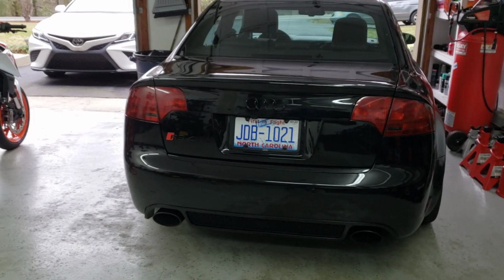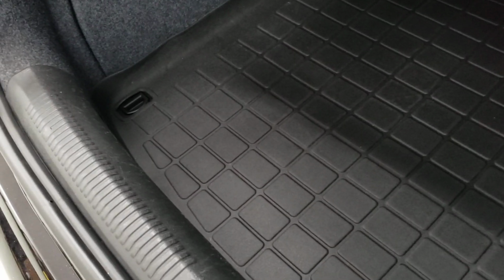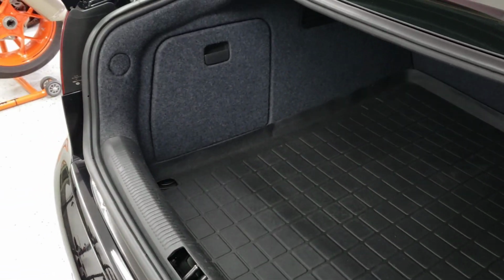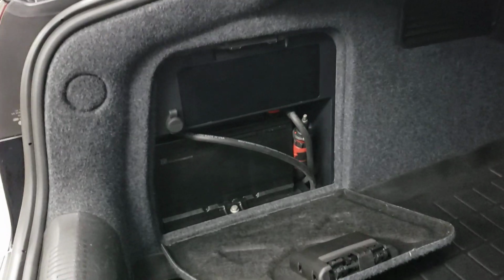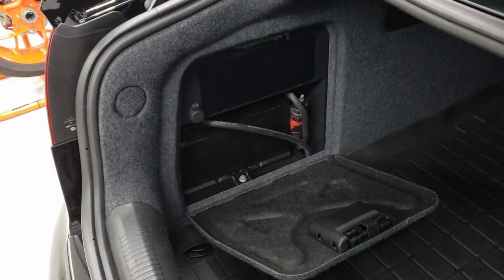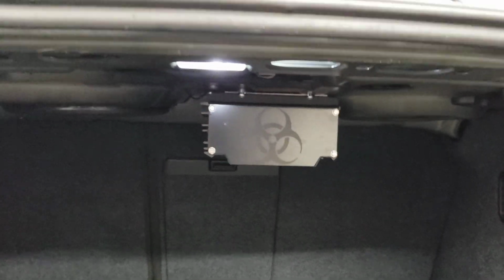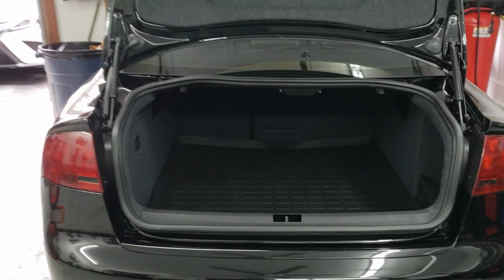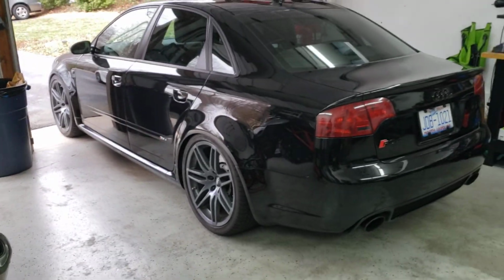Rear-mounted Turbo RS4: Updated 12V AGM Battery setup, March 2021